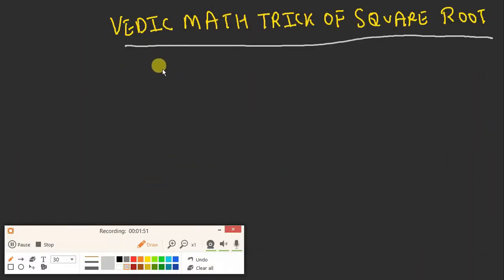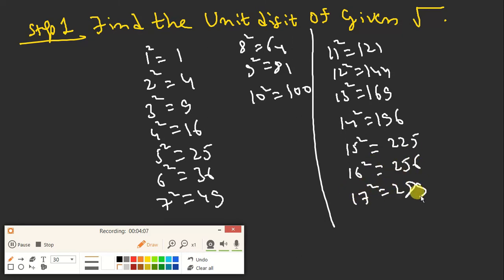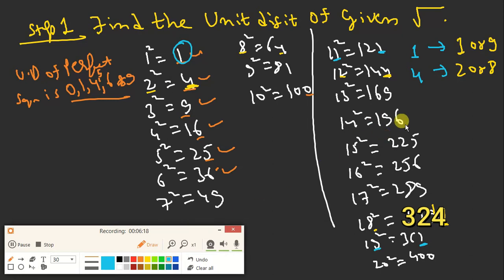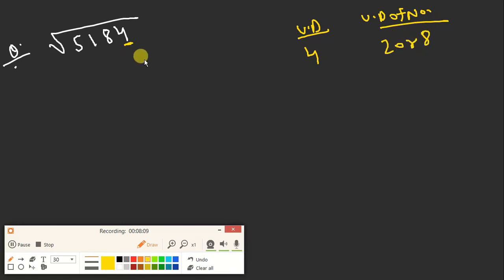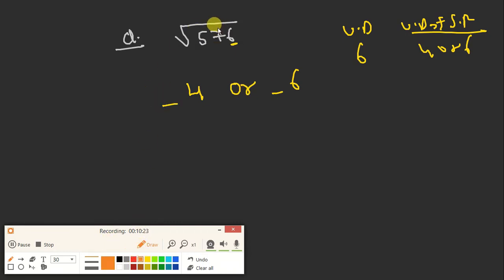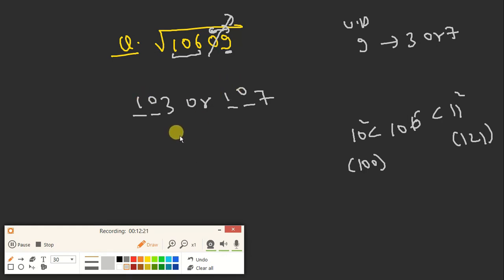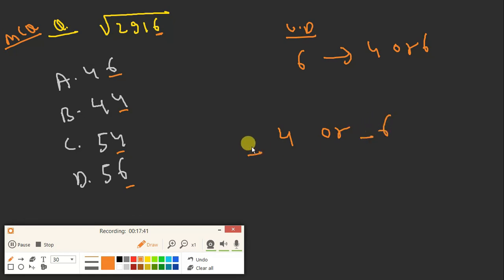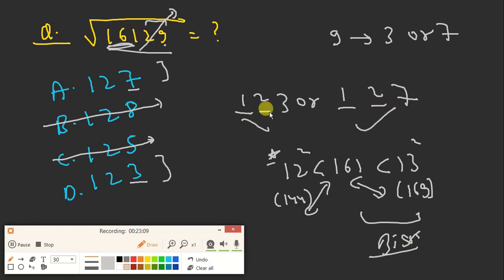Vedic Maths | #5 | Vedic Maths Square Roots | Vedic Maths Tricks | By NEER ACADEMY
Hello Everyone,
In this video I will tell you the Vedic Maths Trick with the help of which you will be able to solve theSquare Root questions, just in 3 seconds. Please watch the complete video for better understanding.